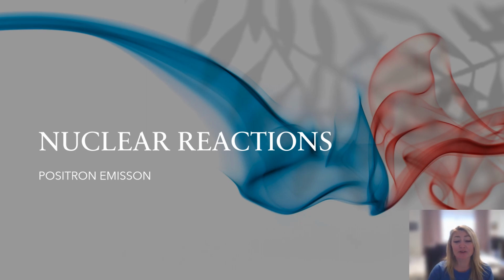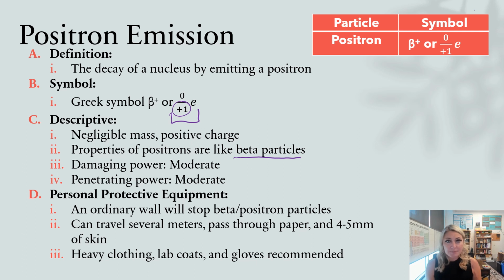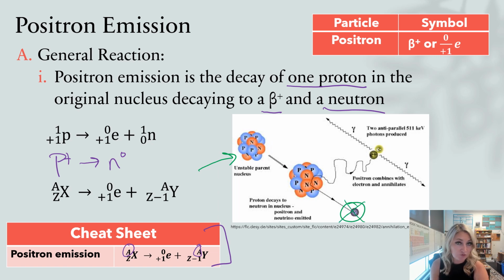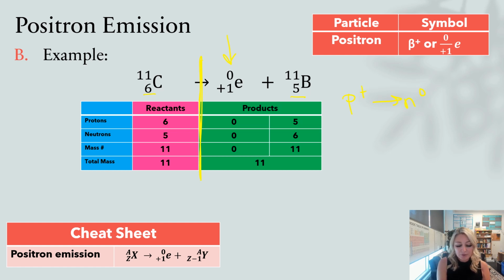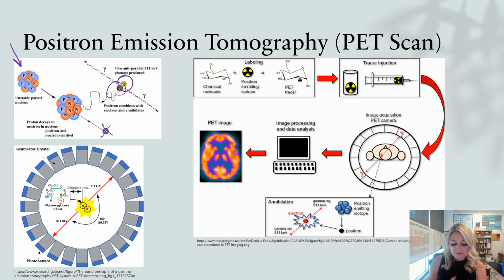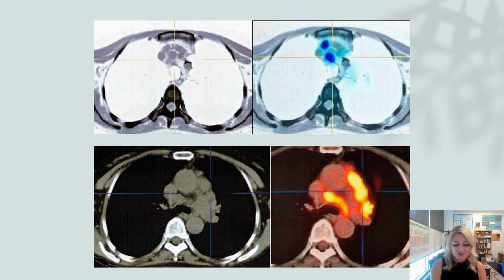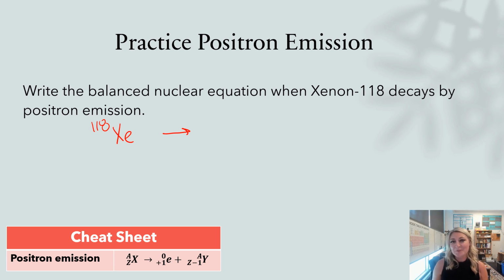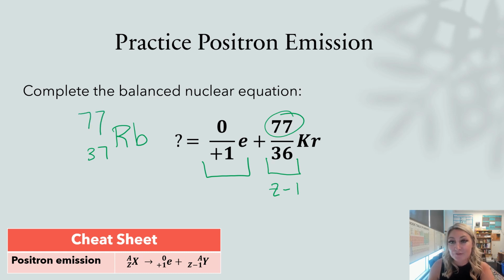Nuclear Reactions Positron Emissions